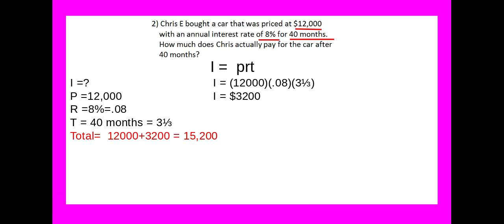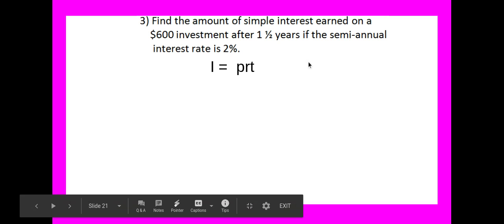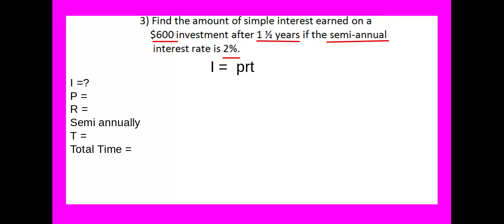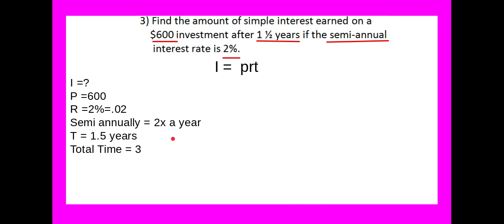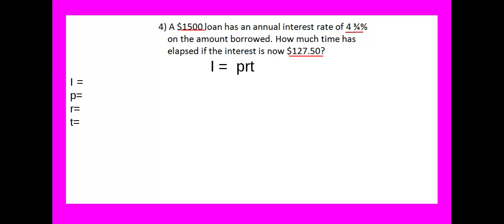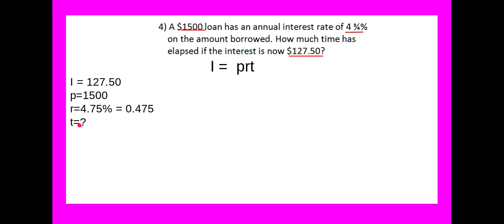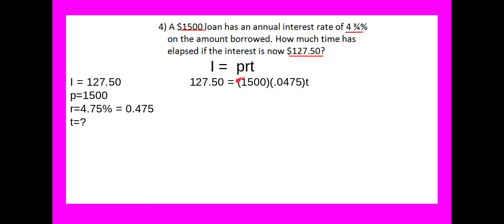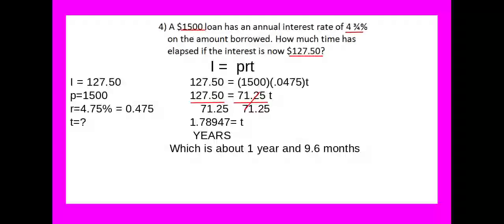calculate simple interest - Google Slides